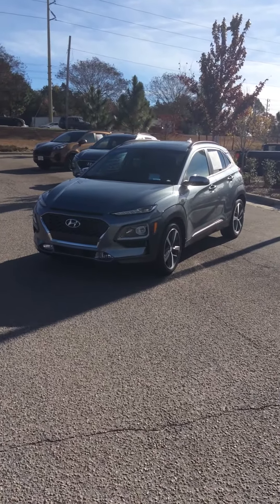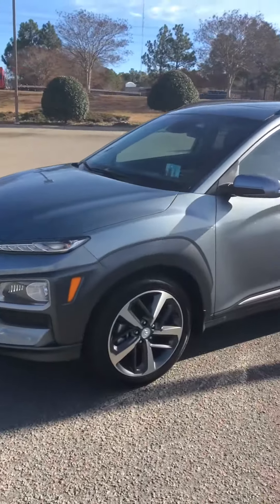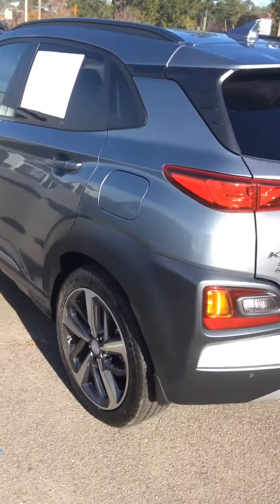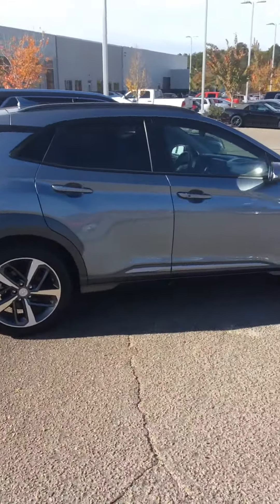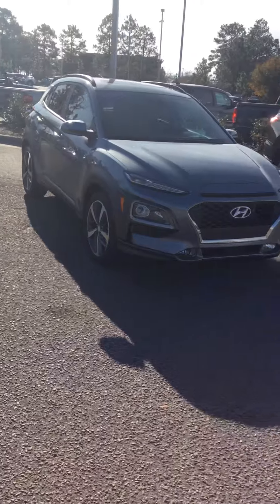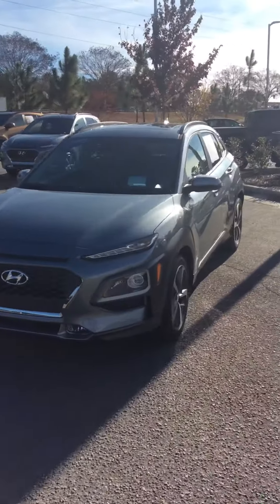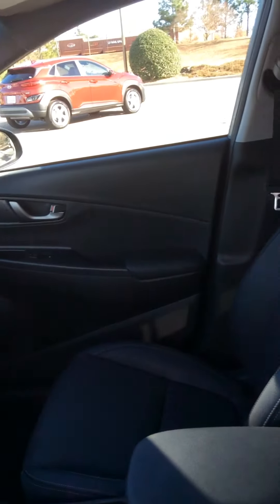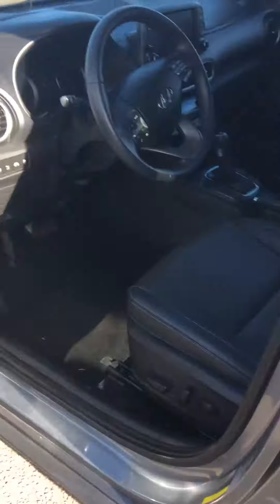2019 Hyundai Kona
H8384A